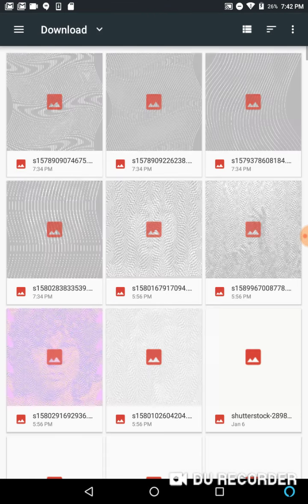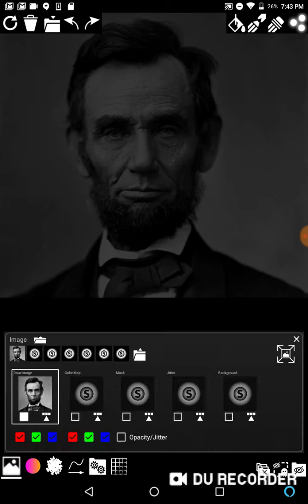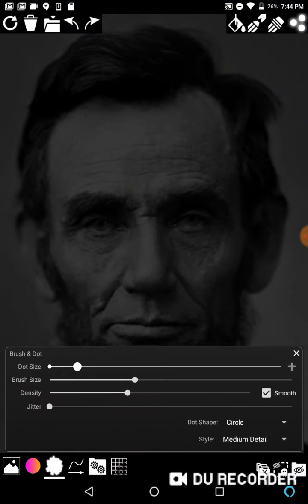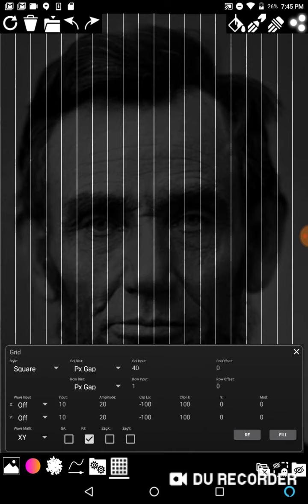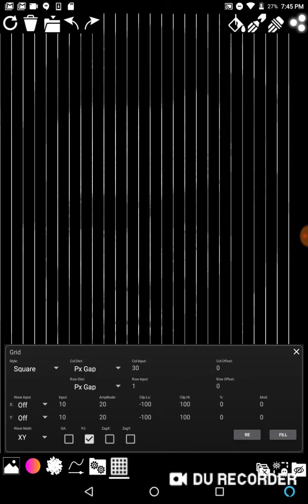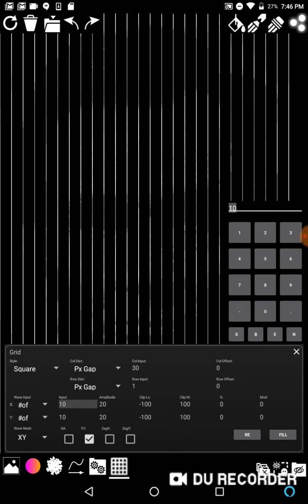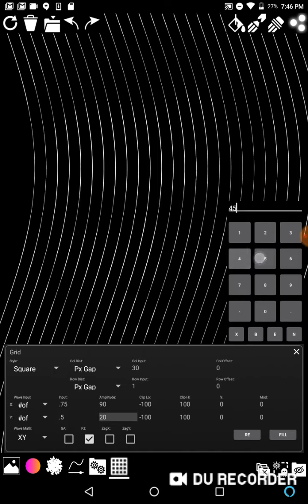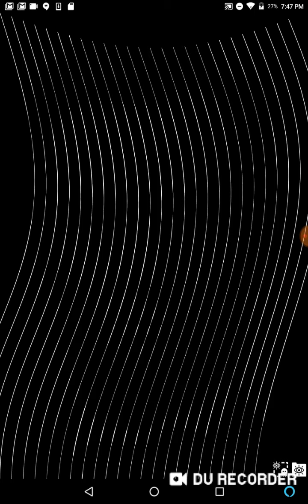Stipple Wild - Minimum Lines Illusion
Mind boggling hidden image illusion in Stipple Wild